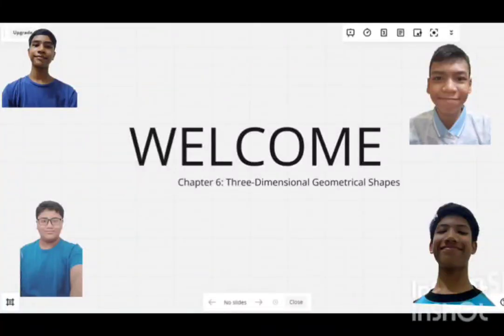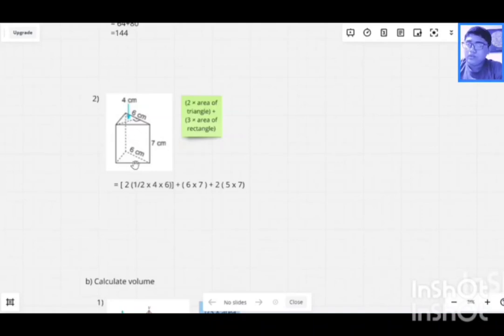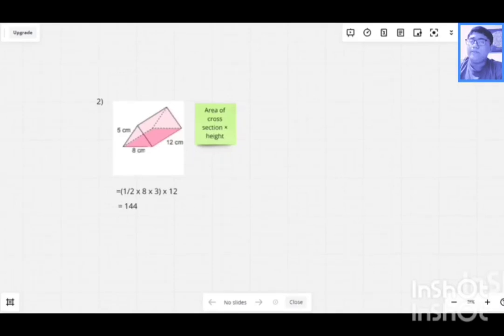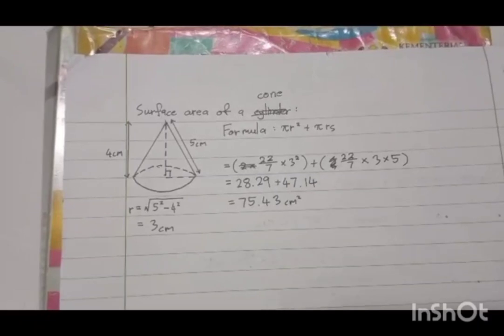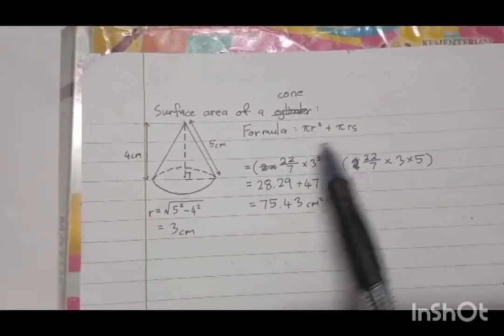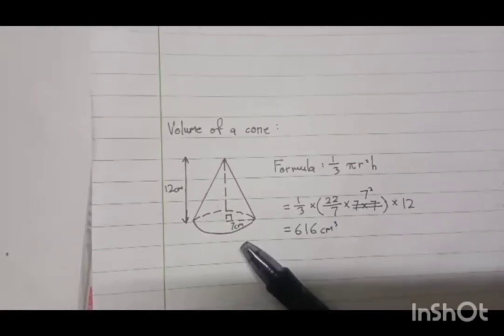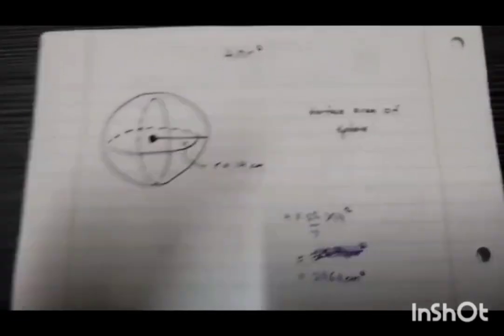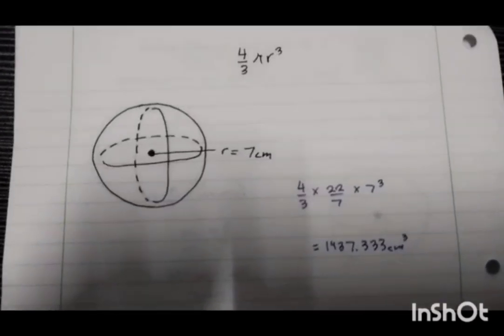Mathematic-Chapter 6 (Three-Dimensional Shapes)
Three-Dimensional Shapes